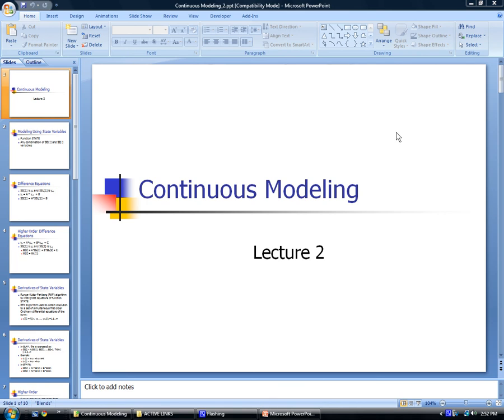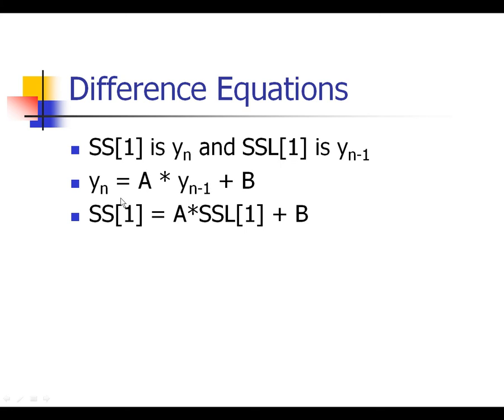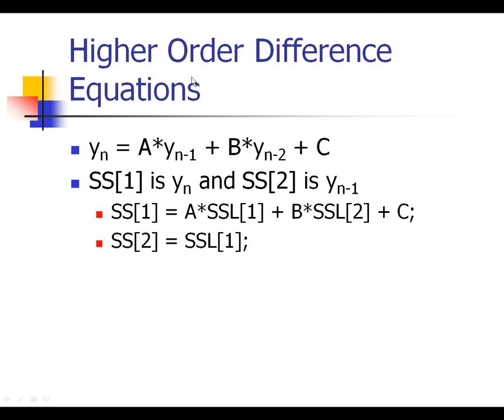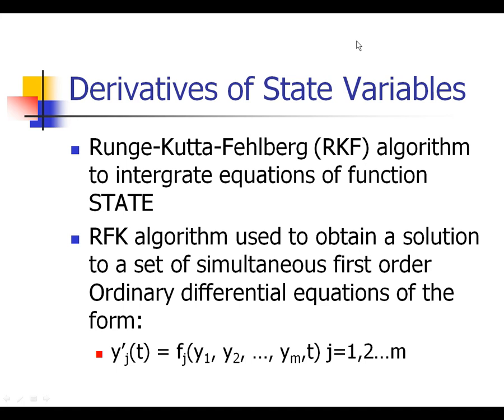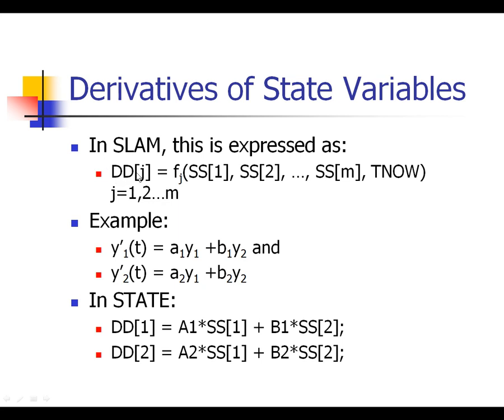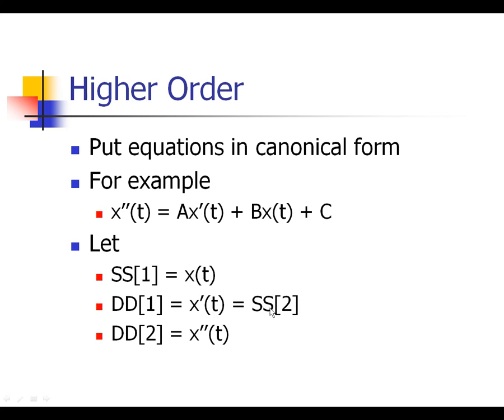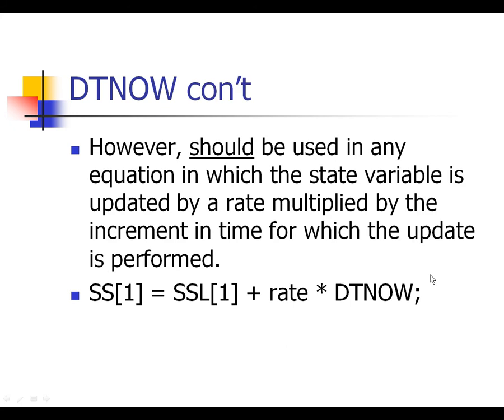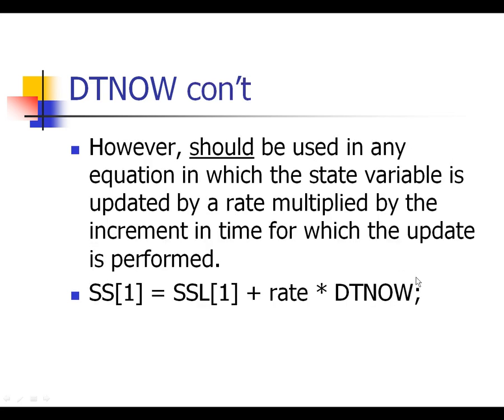Continuous Modeling Lecture 2